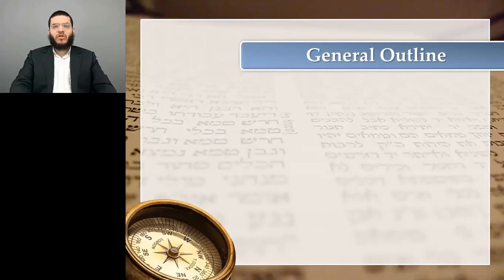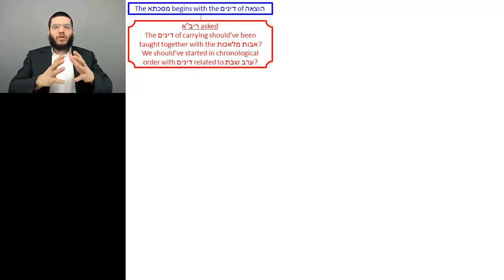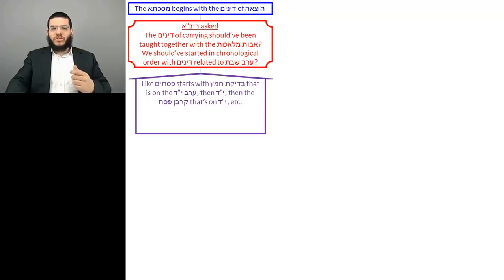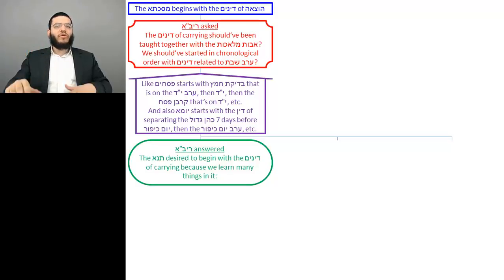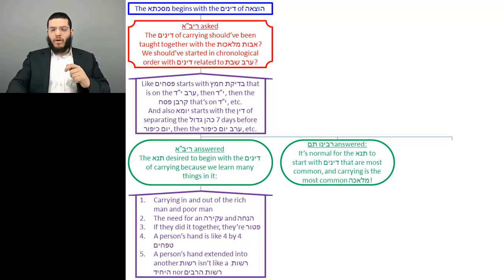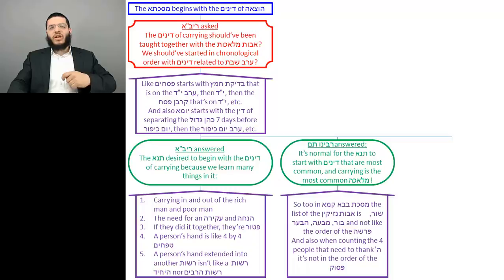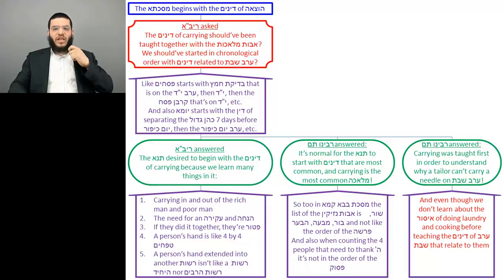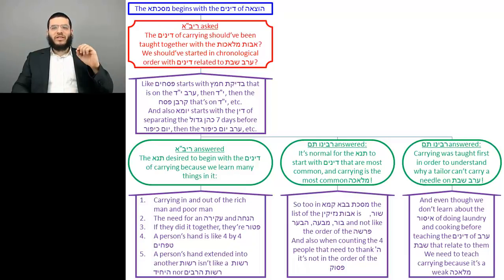Sugya 1 Tosfos 1 - Flowchart